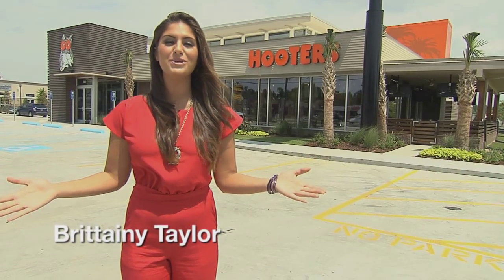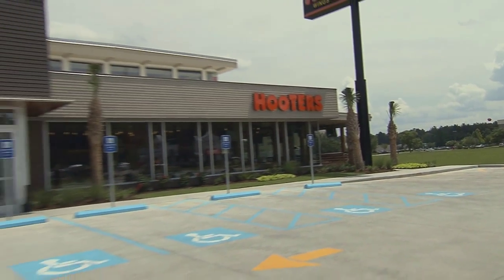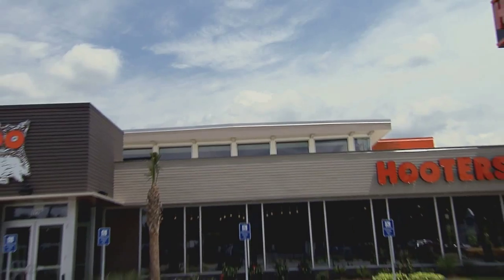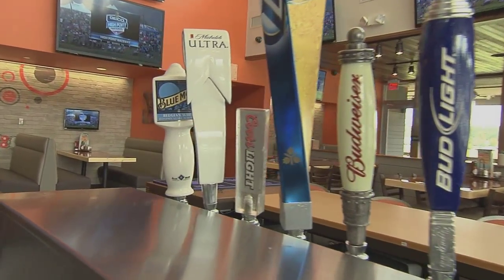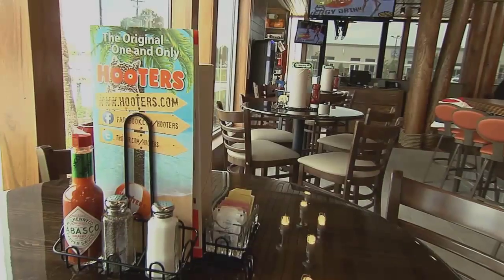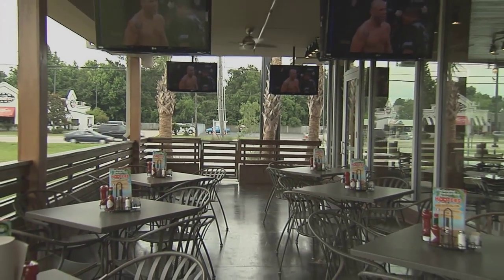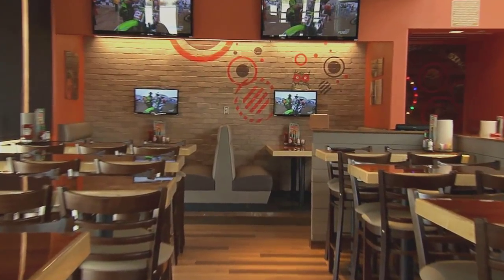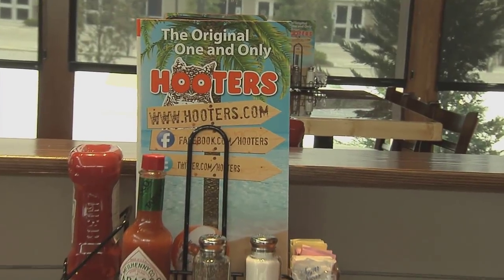Grand Opening - Hooters Slidell, Louisiana